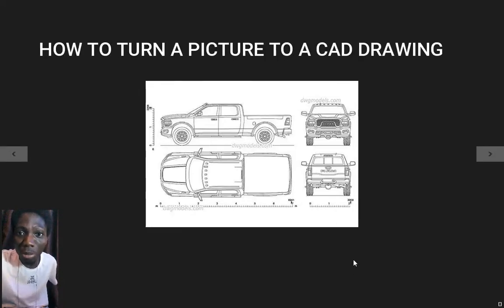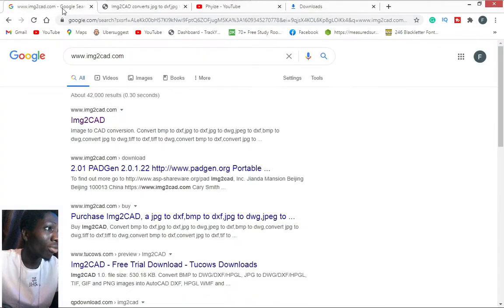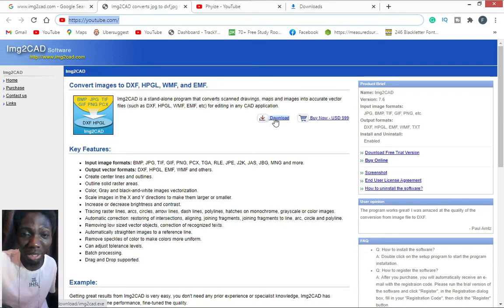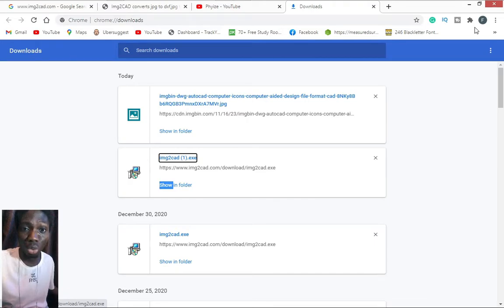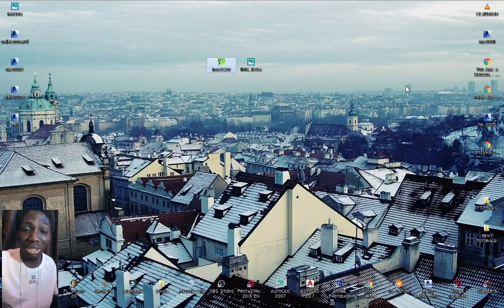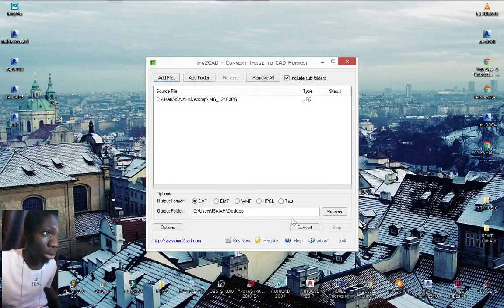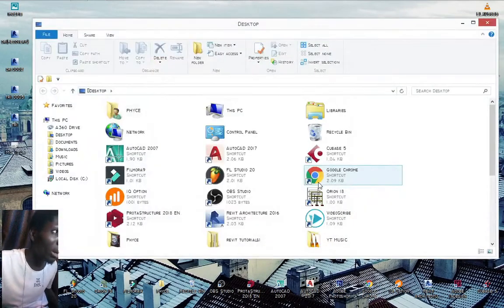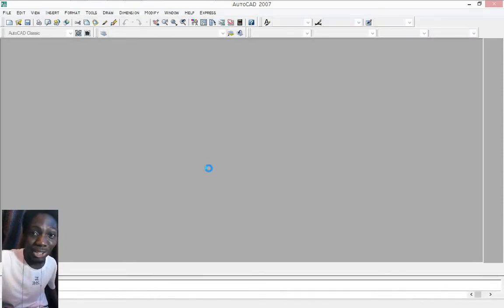How To Turn A Picture To A CAD Drawing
It is POSSIBLE to TURN  IMAGE TO CAD!
Turning a picture or image to a CAD drawing is so simple and easy to do.
Here, I explain how you can turn a picture to CAD.